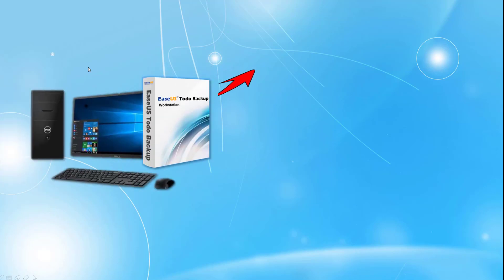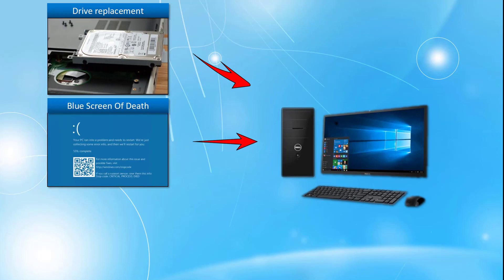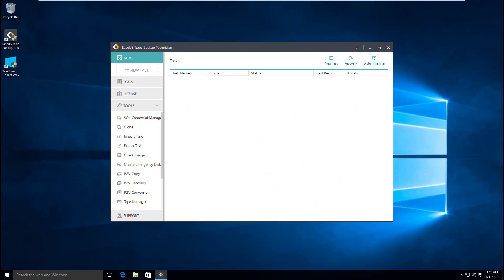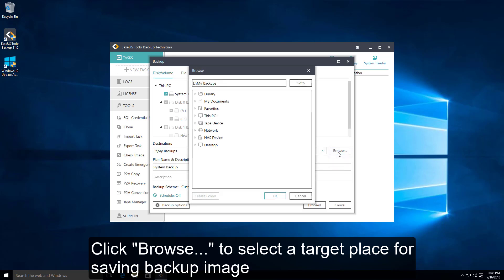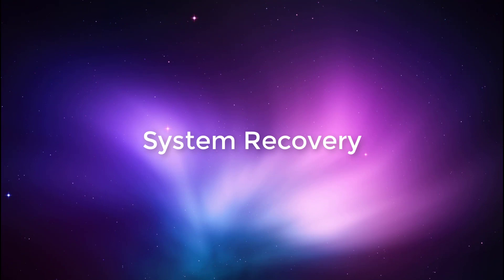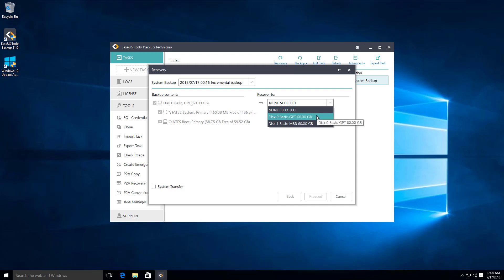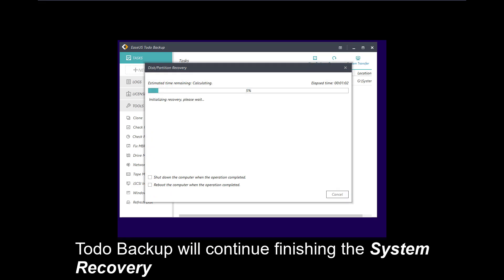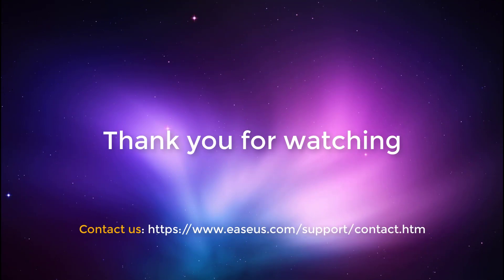System Backup [EaseUS Todo Backup Enterprise Edition]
To protect your computer in case of the system crash is the main concern. EaseUS Todo Backup provides the easiest way for system protection with System Backup